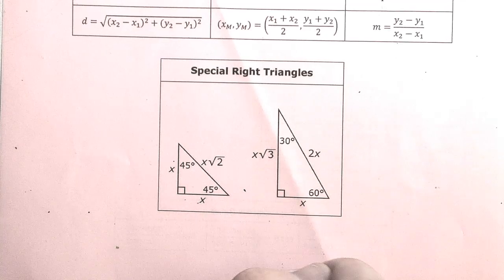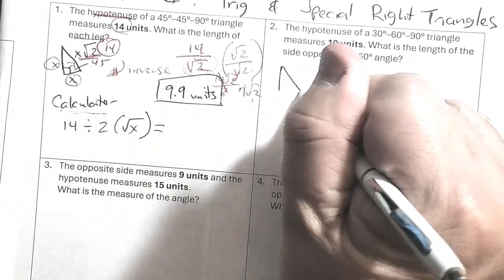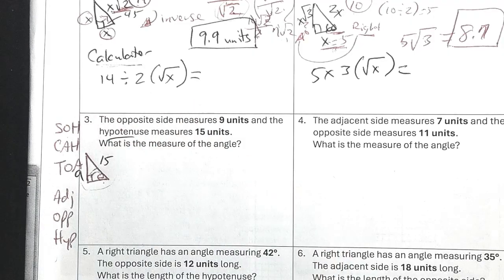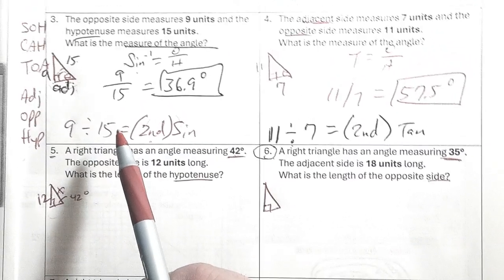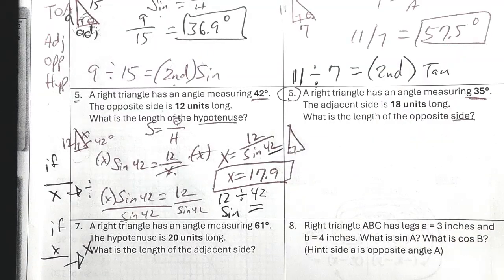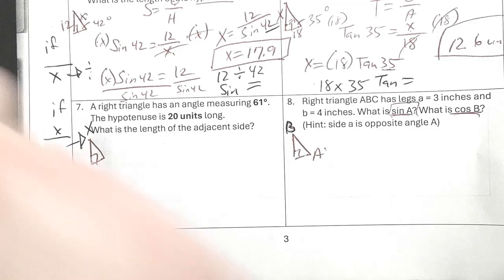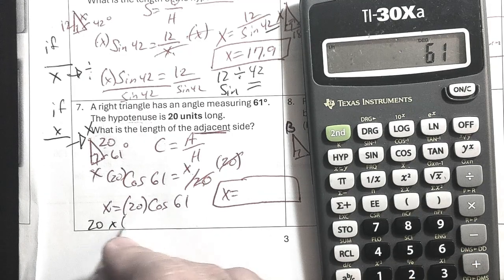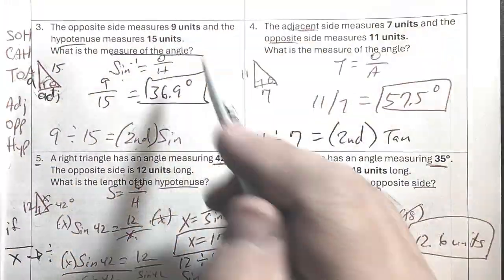Geometry EOC BootCamp 2026 Station 1: Trig and Special Right Triangles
Geometry EOC BootCamp in the Media Center 4/28-4/30, Station 1:  Trig and Special Right Triangles  FCHS 25-26